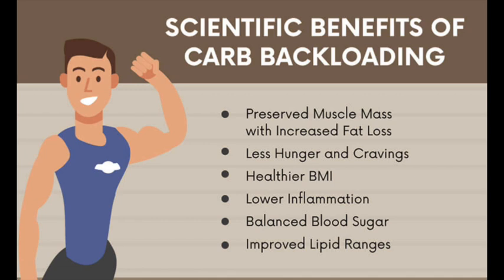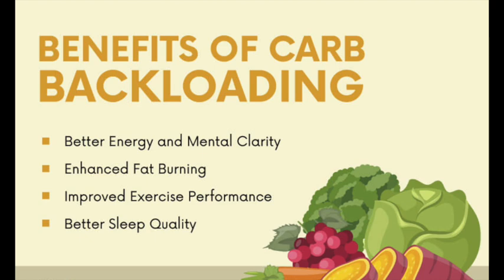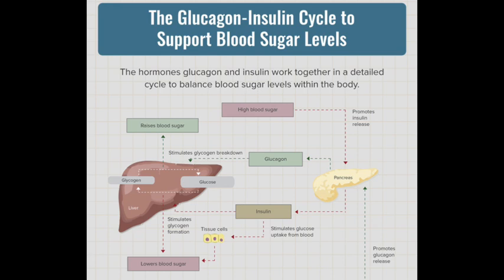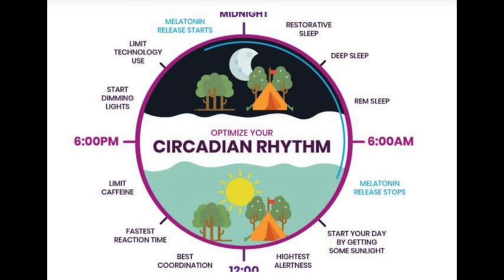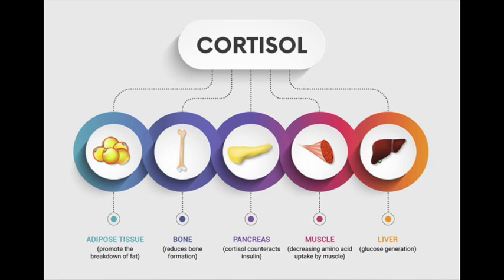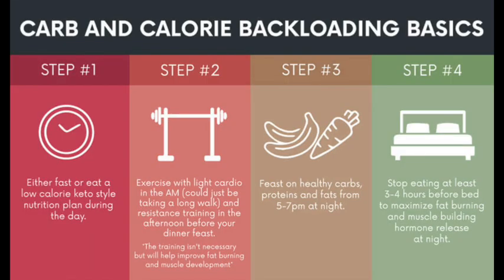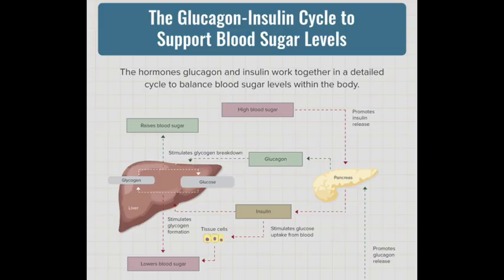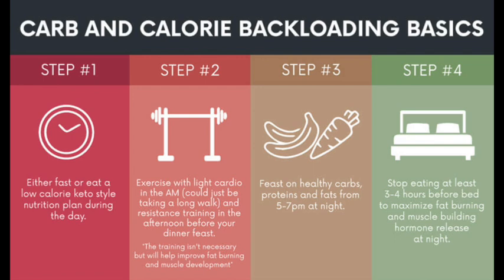Fat Loss tip #1: Carb Backloading AKA (Low Carb until Dinner time)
Today's episode is entirely about my fat lost tip for carb back loading. You can optimize your insulin sensitivity and glucose management all while building more muscle by this simple tip. It also helps you to stay balanced while doing a low carb keto type diet. Listen on the many benefits of how this regulates your circadian rhythm all while regulating your blood sugar at the same time. and review me on Google at Muscles and Veggies Fitness.